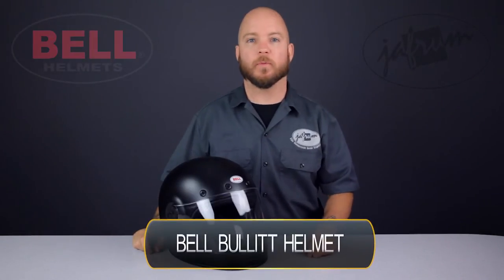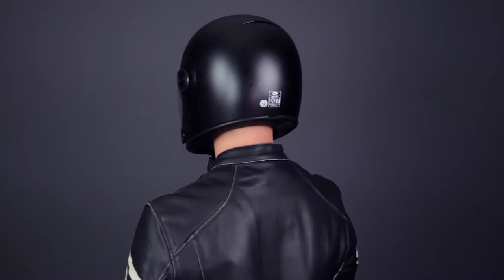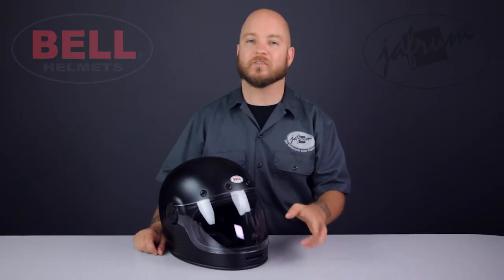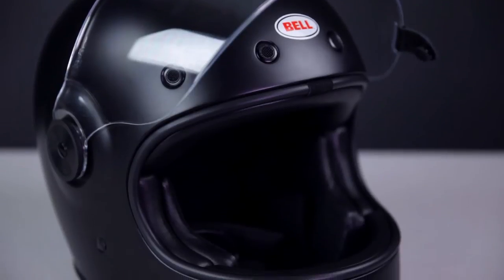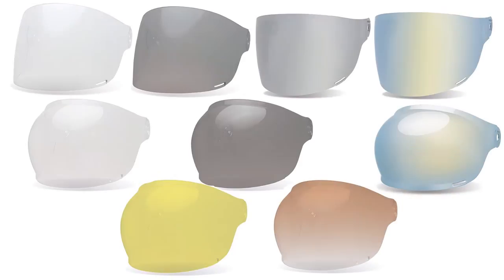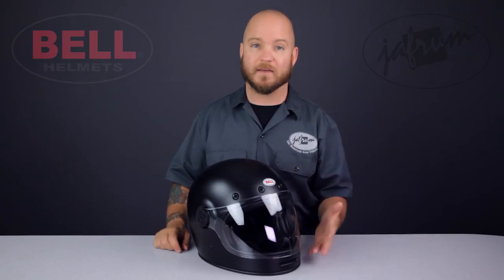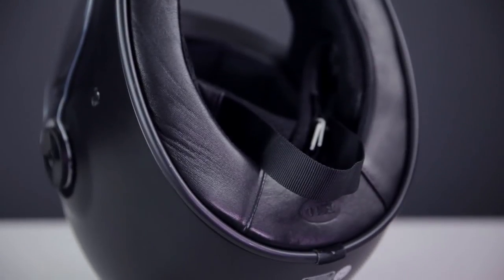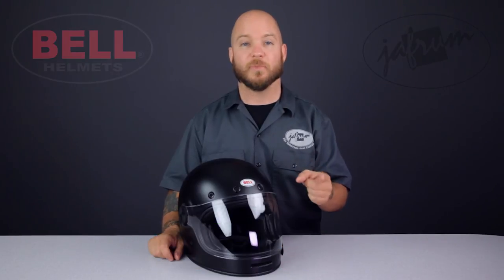Bell Bullitt Helmet Review from Jafrum.com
Bell Bullitt Helmet for Sale at Cheap Discount Prices on Jafrum.com.Buy it

Bell Bullitt Helmet  Features:

Ultra low-profile Fiber composite shell
Removable. washable and antibacterial Micro-suede interior
Accessory shields available for a personalize look
Padded chin strap with D-ring closure
Exclusive Magnefusion™ keeper (patent pending)
Industry-leading five-year warranty